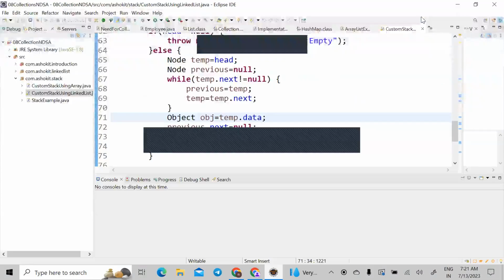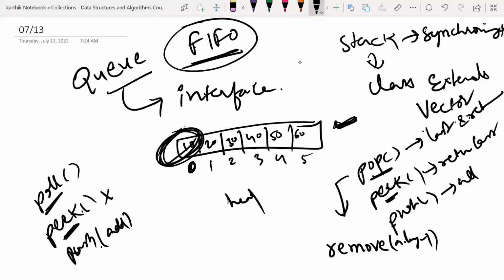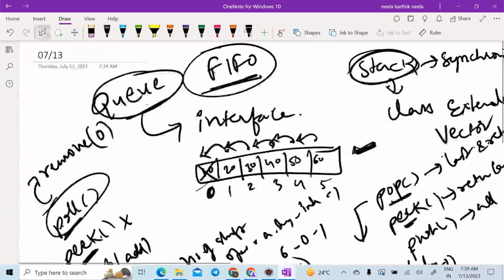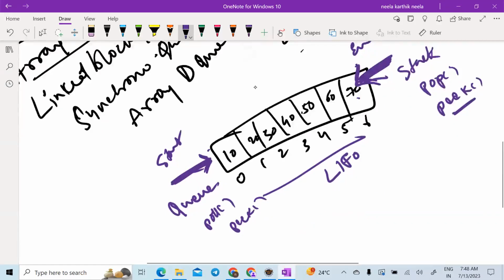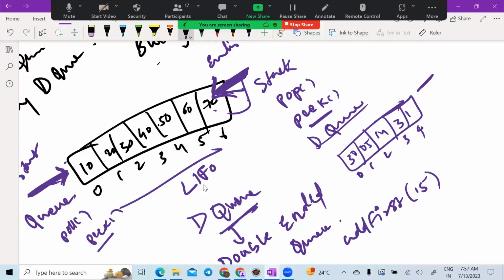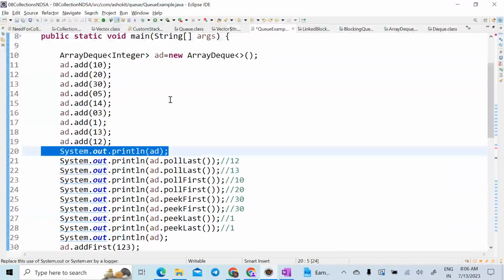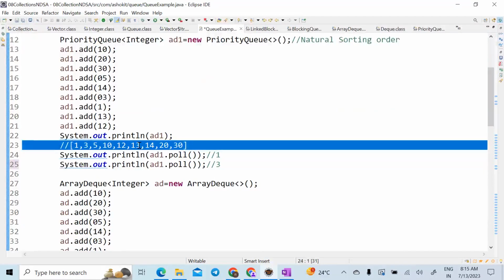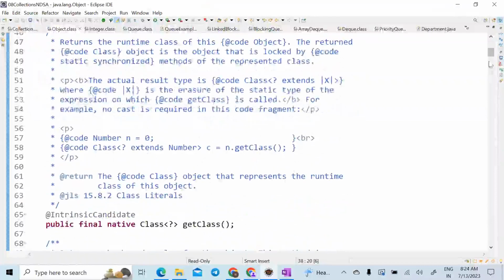23- Collections & DSA